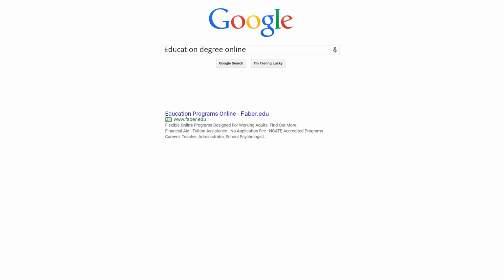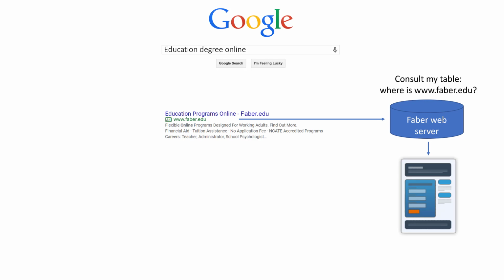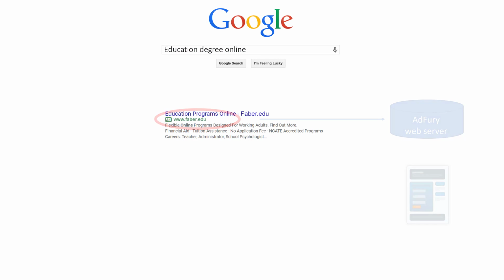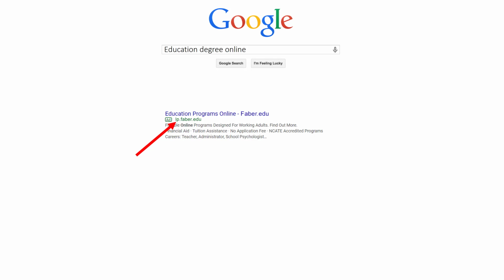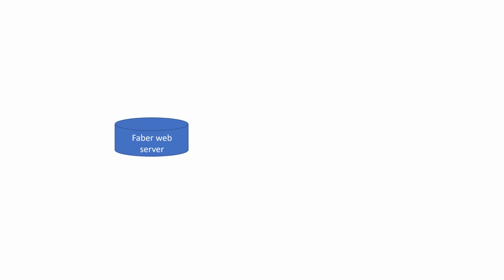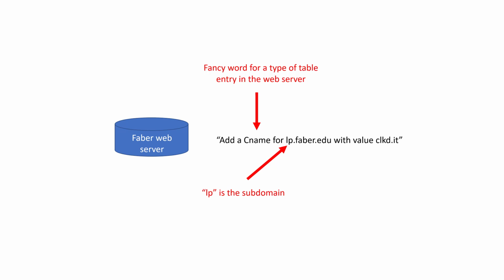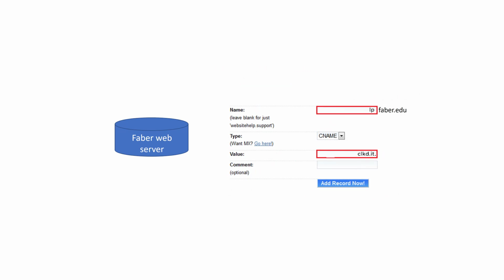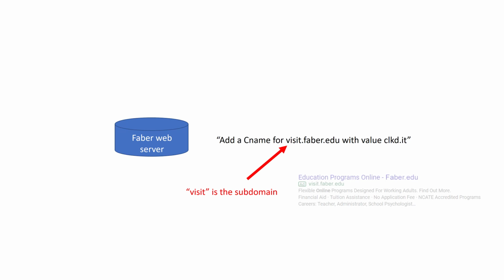AdFury Landing Pages: About subdomains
A brief video explaining subdomains in the context of AdFury landing pages.